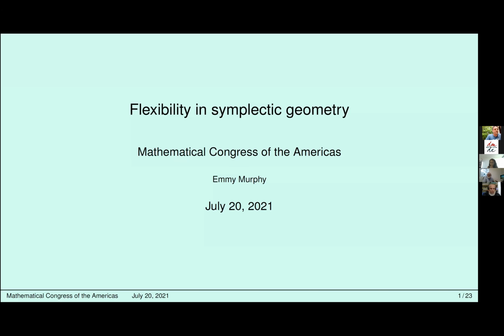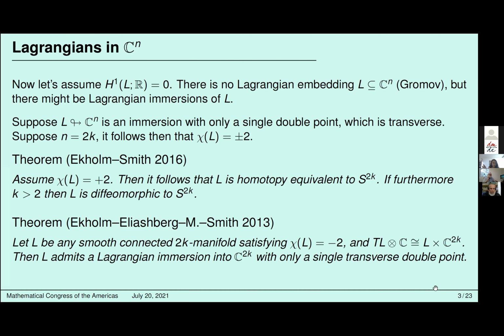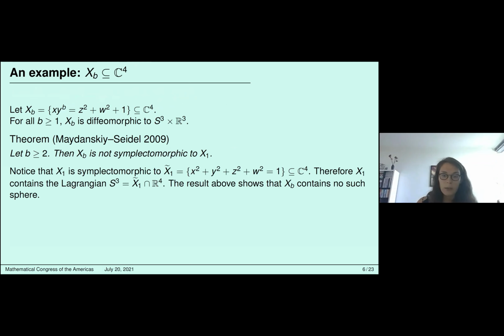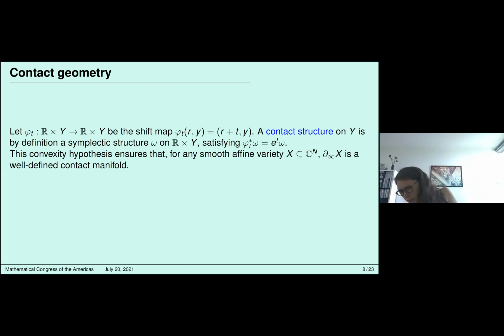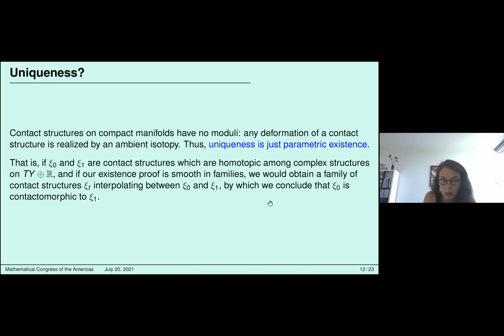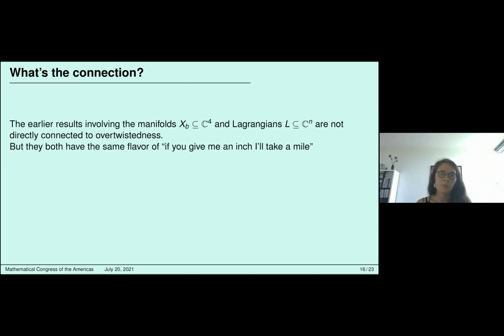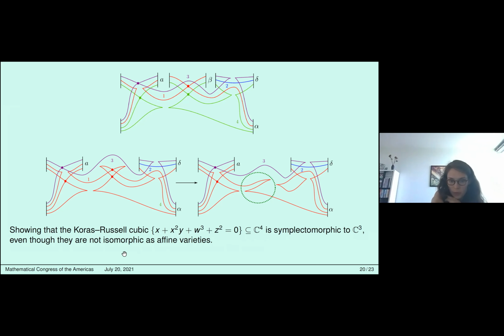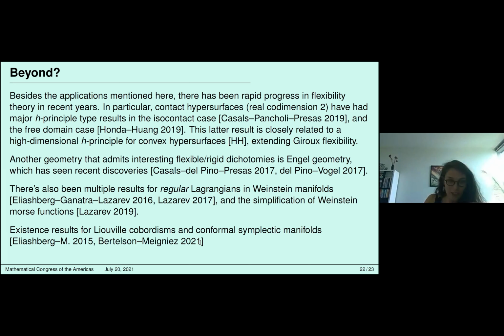MCA Prize Lecture: Emmy Murphy (Princeton, USA)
This is the video of the MCA Prize Lecture of the MCA 2021 (Buenos Aires) delivered by Emmy Murphy on
Tuesday, July 20,  at 12:15 (-3 UTC)

Speaker:
Emmy Murphy (Princeton, USA)

Title;
Flexibility in contact geometry

Abstract:
We discuss a number of results covering the past ten years of flexibility in symplectic and contact geometry. This typically takes the form of difficult geometric questions being reduced to topological classifications under the hypothesis of certain model neighborhoods.